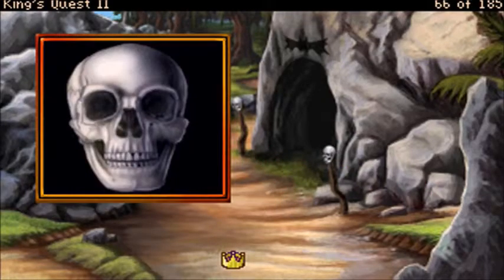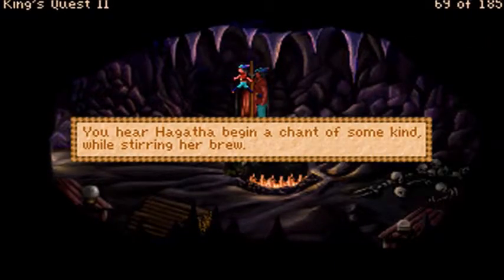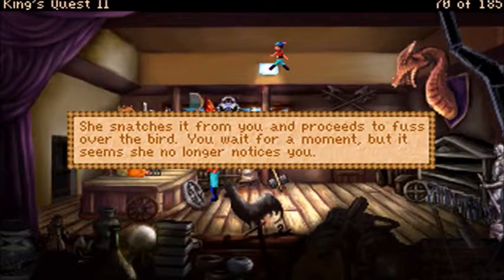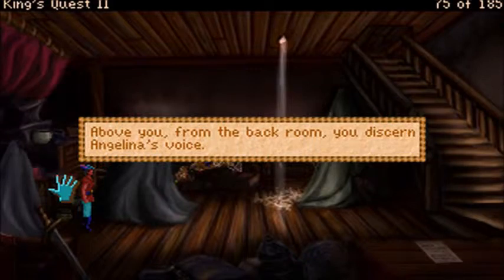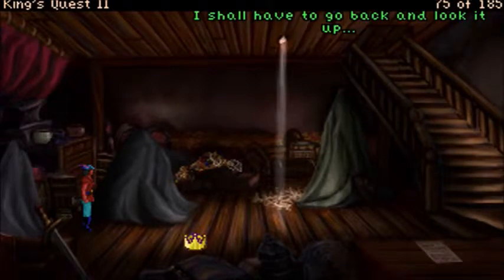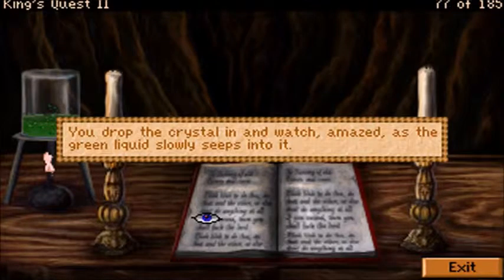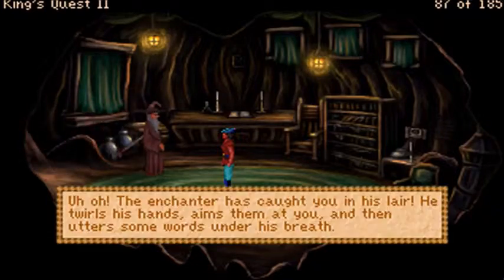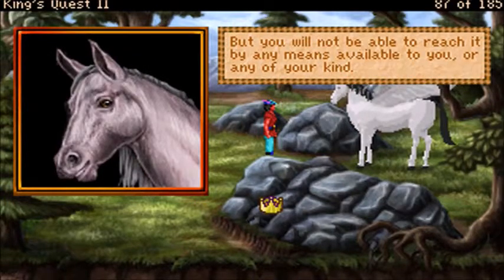SCWRM Plays King's Quest II (AGD) Part 4 - Of Arabians and Nightingales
The best bet we have in order to get the next gem is to find a bird for a shopkeeper, so of course Graham snatches one from the witch Agatha. However, things don't exactly go as planned...
Reguardless, the king of Daventry decides for his next task to put an end to the roaming wizard that terrorizes the land; in doing so, he finds something that cane be actually useful for finding the gem...

King's Quest II (AGD) is played by Pedro.